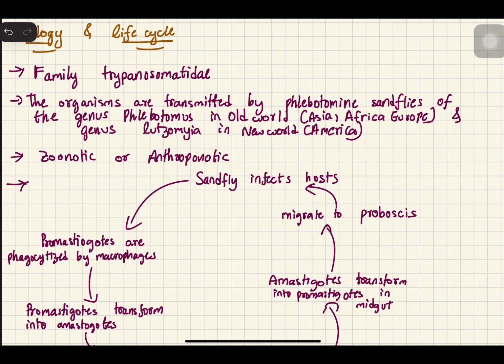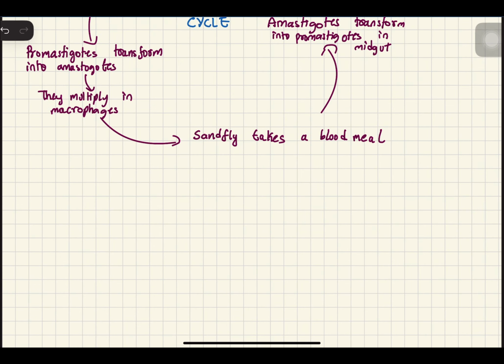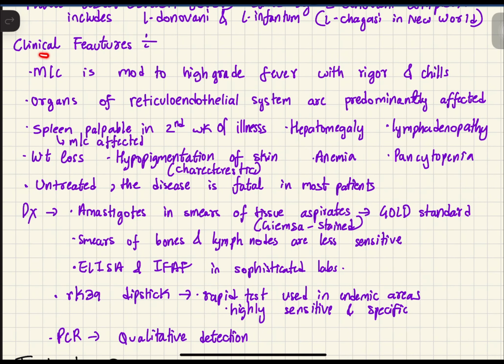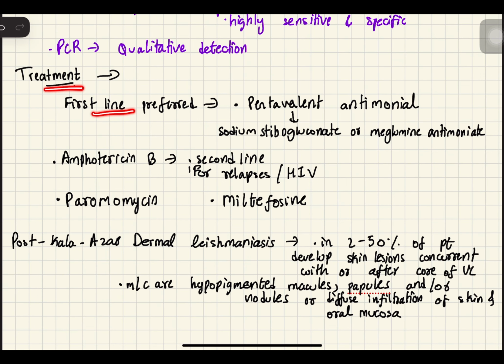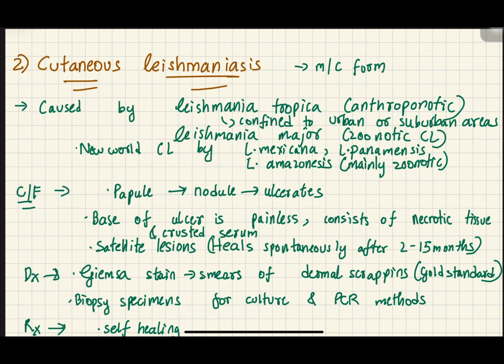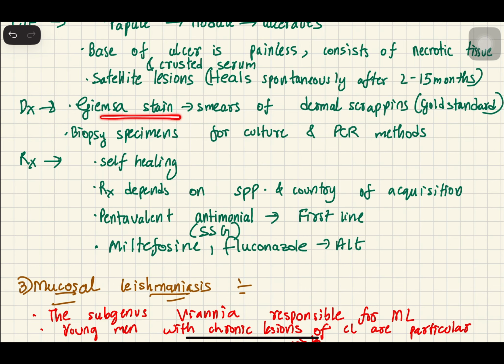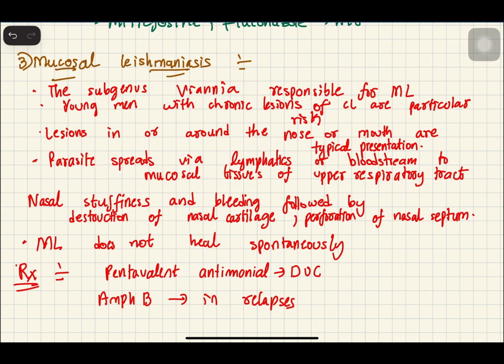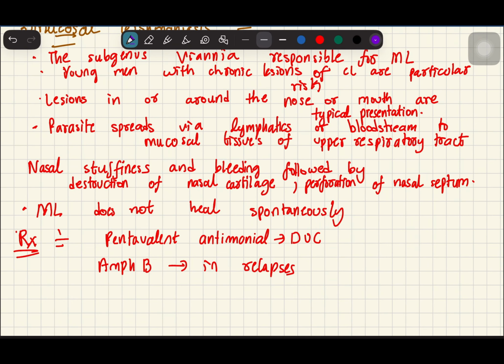LEISHMANIASIS - simplified (HARRISON)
Ever wonder why a tiny sandfly bite can turn into a life-threatening macrophage takeover? In this 10-min deep dive from Harrison's Principles of Internal Medicine ,we unpack leishmaniasis – the protozoan parasite that's a WHO top-10 neglected tropical disease, hitting 1M+ people yearly. From visceral kala-azar (that fatal fever-spleen combo) to self-healing cutaneous ulcers and destructive mucosal espundia, we've got the etiology, lifecycle, clinical pearls, dx hacks, and latest tx updates (hello, miltefosine combos fighting resistance!).